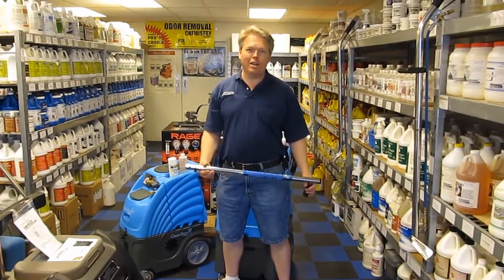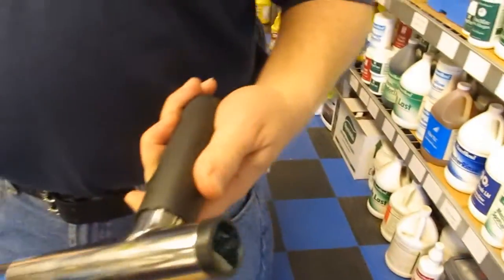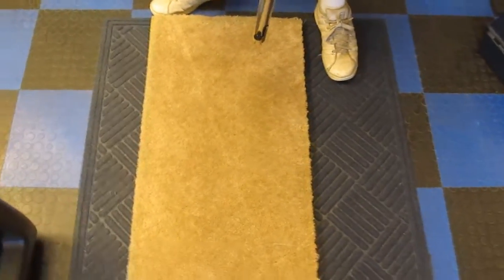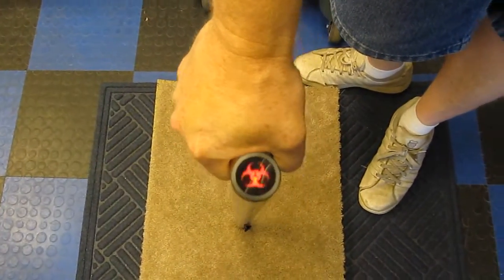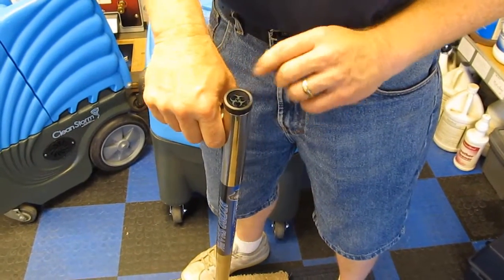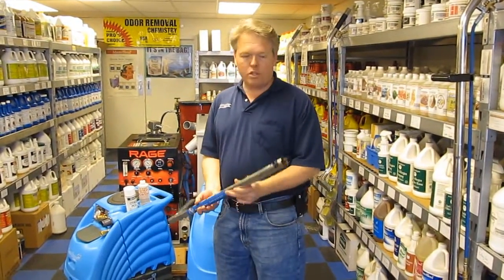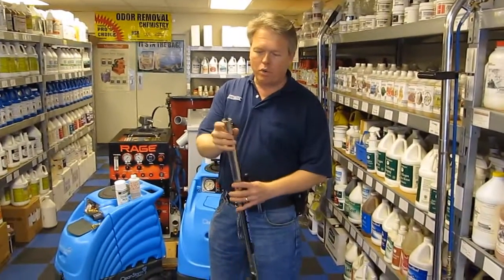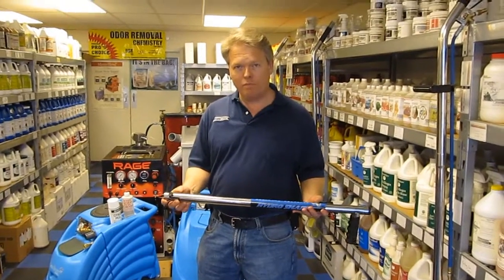Hydroshark beeping urine detection probe / Restoration Moisture Meter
Confused by too much equipment on the market and hungry for a tool that never quits?

Detects both moisture under carpet and old pet urine and body fluids.
Check out the toughest marine predator on the market:The Hydro-Shark. This heavy-duty moisture sensor is so tough, engineers repeatedly ran it over with an SUV and failed to make a dent.

The competition? Their sensor flattened faster than a beer can!

A tough exterior is only the beginning of the story: the moment the Shark detects moisture in carpet, drywall and wood (even if it is trapped in urine), a bio-hazard light flashes and a beep sounds.

This state-of-the-art tool is crafted of stainless steel with a no-slip rubber grip and convenient battery portal.

Never wade into uncharted waters without teeth! In an ocean of choices, go for the moisture sensor you can count on to deliver results.